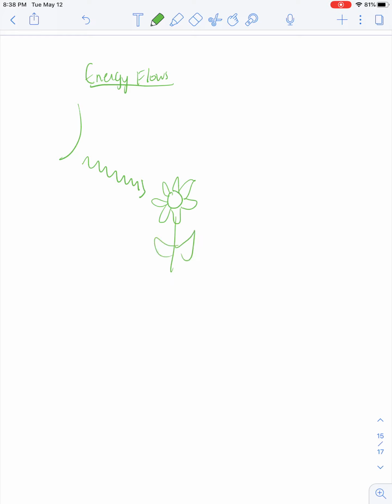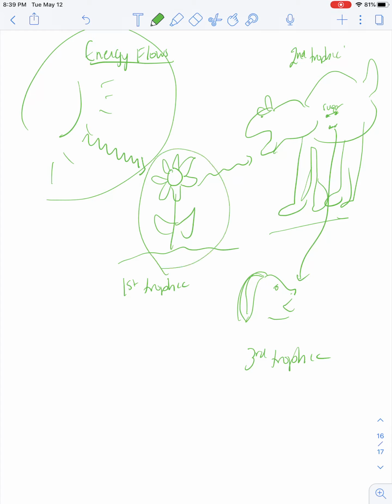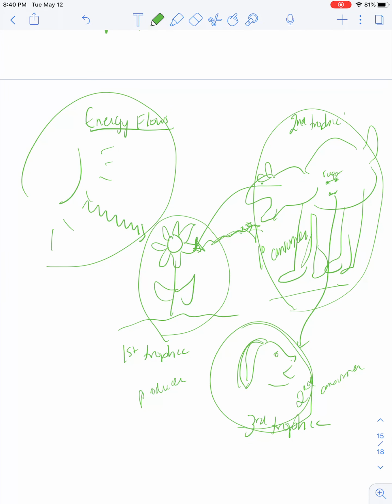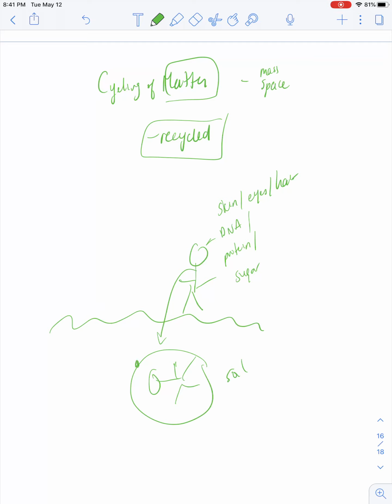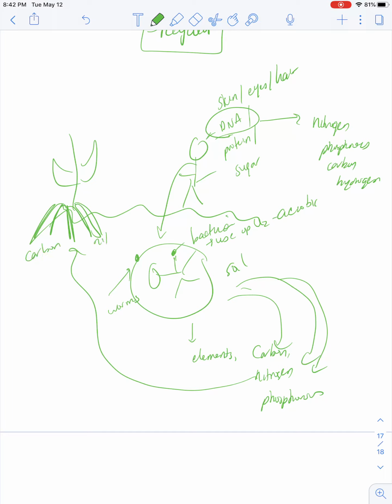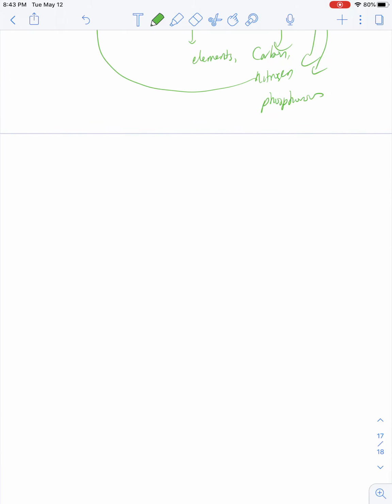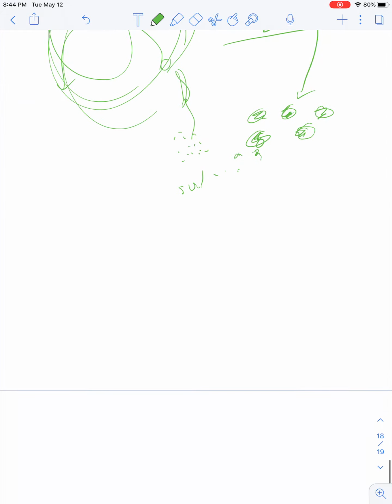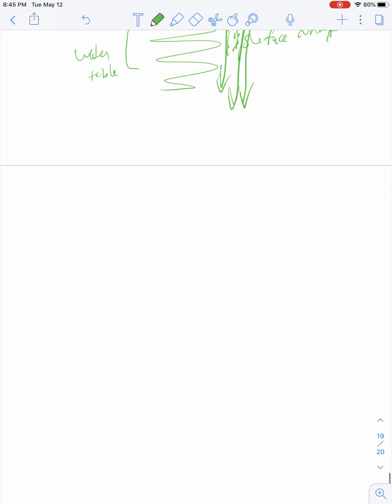Cycling of Matter Lesson 1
This video describes how matter cycles.